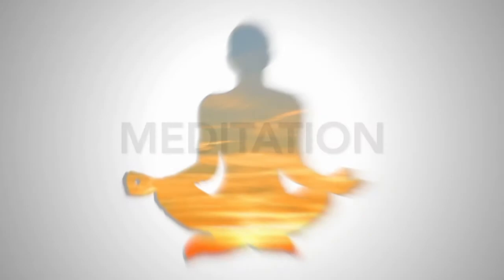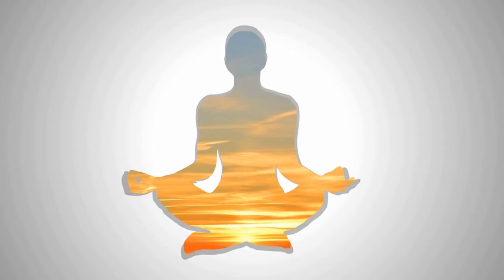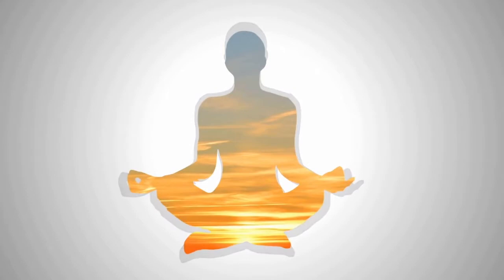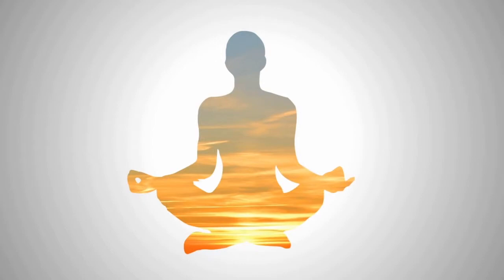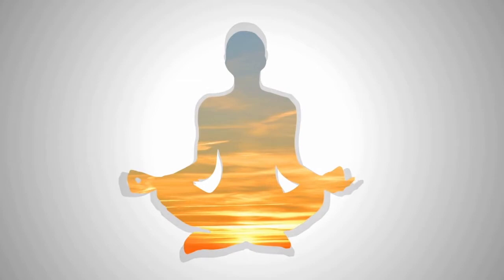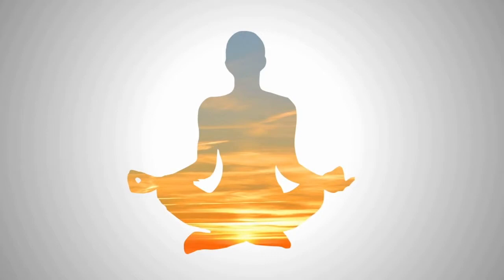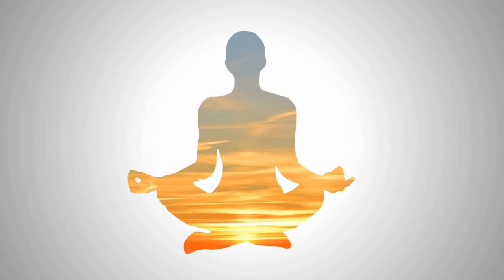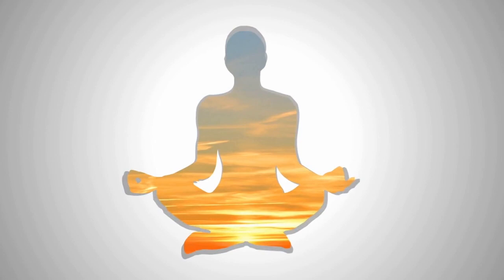GROUNDING MEDITATION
Welcome to this Grounding Meditation! It will bring you to feel calm, aware, balanced and centered.

Grounding is a physical connection of the electrical frequencies between the human body and the Earth.